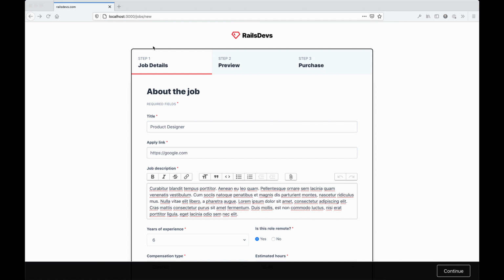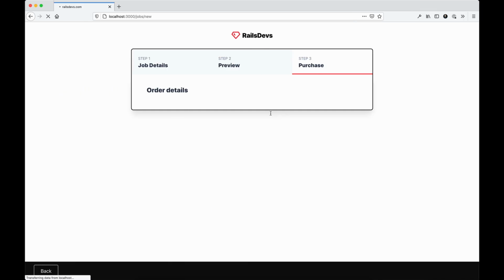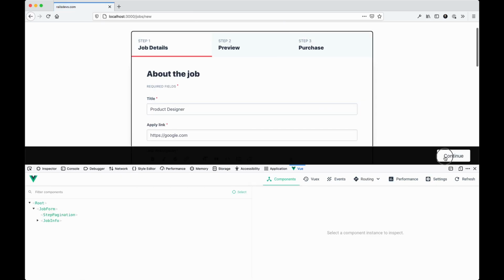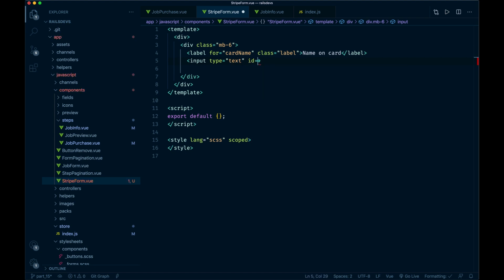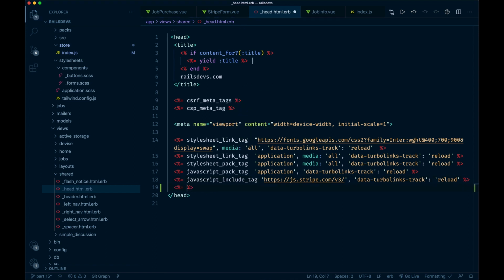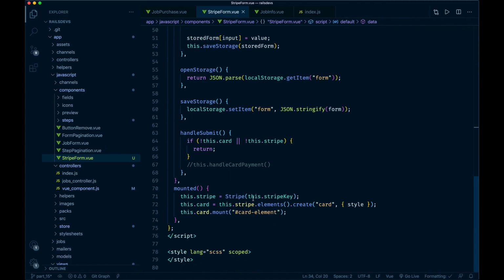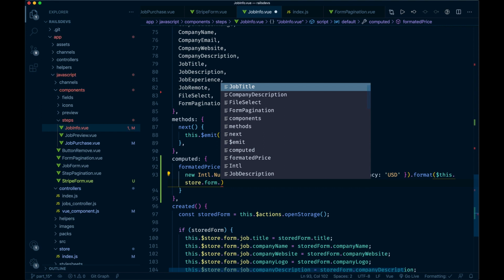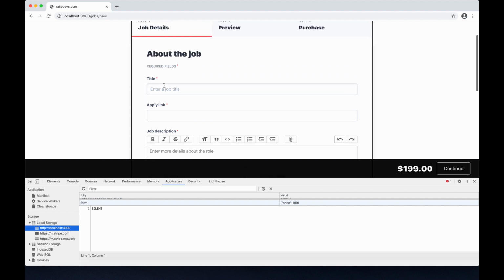Let's Build for Ruby and Rails Developers - Part 15 - Job checkout form and integrating Stripe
Welcome to part 15 of my Let's Build for Ruby and Rails developers series. In this part I'll continue building the checkout experience on our multi-step job form built with Ruby on Rails on the back end and Vue.js on the front end.

We'll start to wrap up the form by integrating Stripe into the checkout experience and establishing some pricing patterns. My plan is to enable some upsells during the construction of a job as well so look for that in upcoming parts. We're narrowing in on this massive form endeavor and I'm excited to get a prototype built and ready to roll. I think after this phase I'll keep cranking on the design of the app a bit as well as tackle some transactional emails for those that do post a job.

We need to think about the expiration of a job since it should expire after a set period of time in my opinion. Should this be a one-time fee or should I enabled subscriptions by default so that when you post a job it's essentially setting up a new subscription with Stripe and billing monthly until the job either expires or is canceled by the employer. All these decisions still need to be made but I feel I'm laying a good foundation for making that process easier for the end-user who is posting the job, to begin with. I'm excited to wrap up the job board soon so we can tackle more of the community and profile features. My short term goal is to get an MVP of the job board live on railsdevs.com and then keep adding features as I go.

Thanks for your attention so far if you've been following along. My goal is to be as transparent as I can with this. Any feedback, pointers, or ideas for features are welcomed!